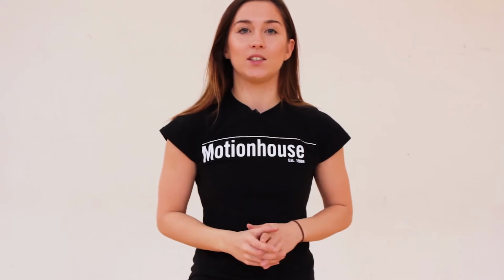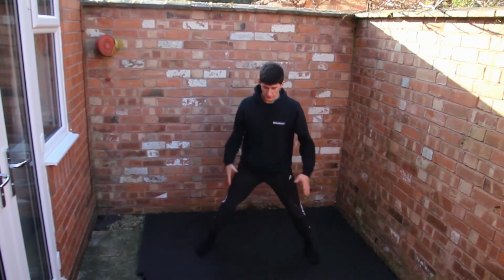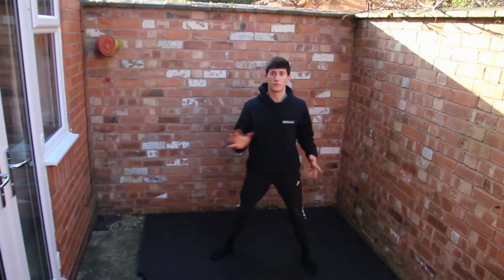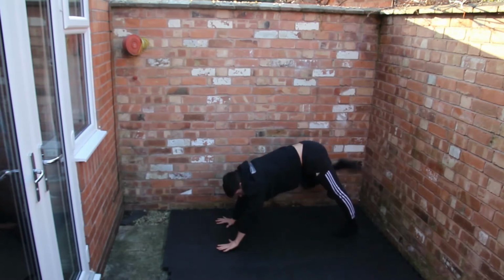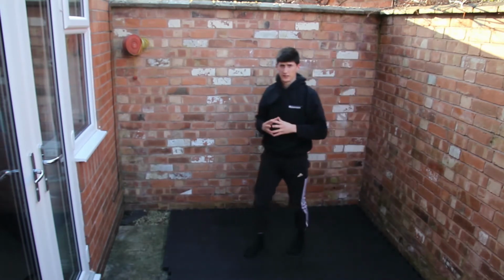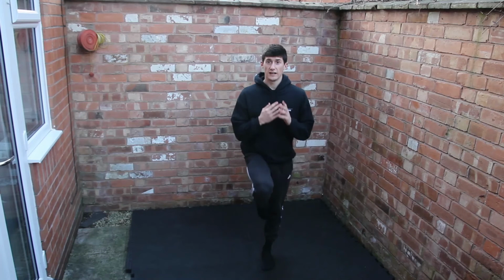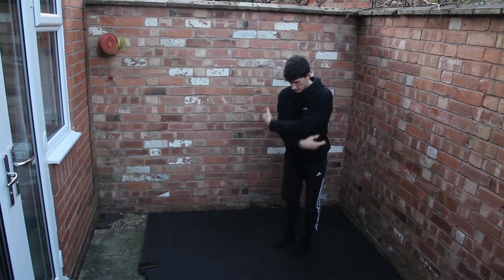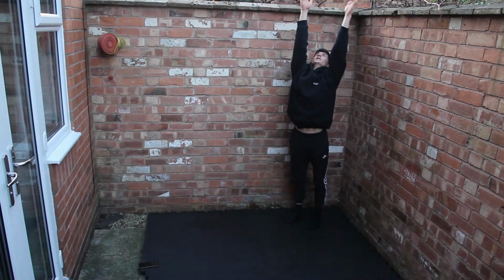Adults Intermediates - Online Class #3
Welcome to the third Adults Intermediates Online Class, taught by Joel! Make sure you have space and a water bottle with you as you exercise. We hope you enjoy the new exercises from Joel!

Remember, exercise safely, take care and hope you enjoy!

By taking part in these online dance classes, you acknowledge and take responsibility for your own health & safety. Motionhouse does not take responsibility for any injury caused during the participation of our online videos and reminds all viewers to practice dance safely whilst at home. Be aware of your own body and its limitations and always take good care when undertaking dance exercise.

If you enjoy this video and you'd like to support us in this difficult time, if you feel able to, please consider donating to us. This can be as little or as much as you want, even £2 will help to make a difference. to make a donation.

The Weeknd - Blinding Lights
Billie Eilish - everything I wanted
Drake - One Dance
Lil Nas X - Old Town Road
Debruit - Nigeria What?